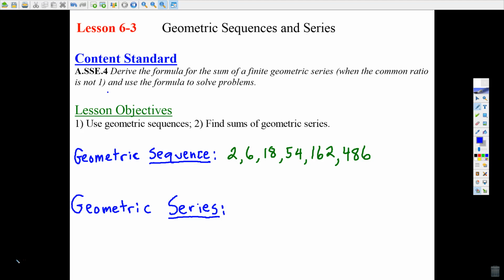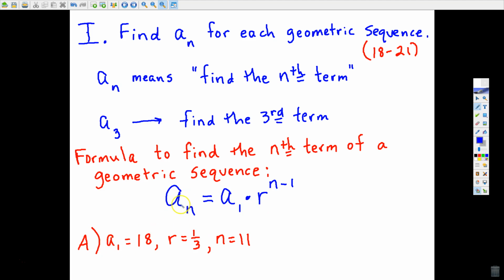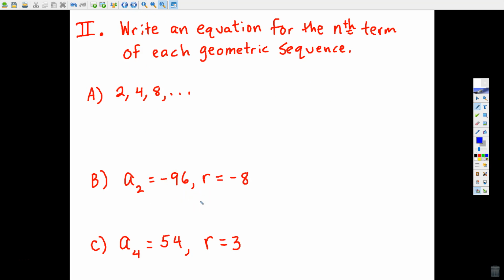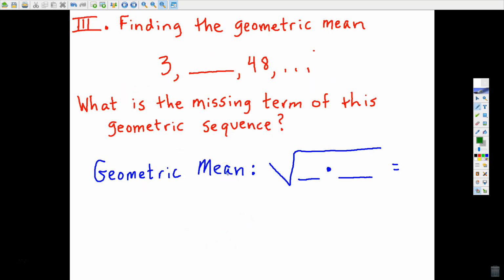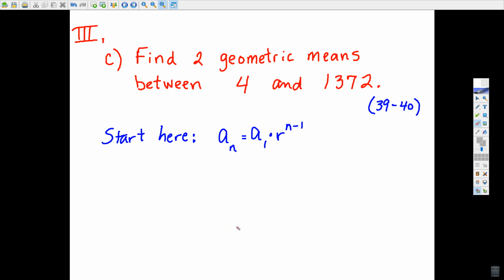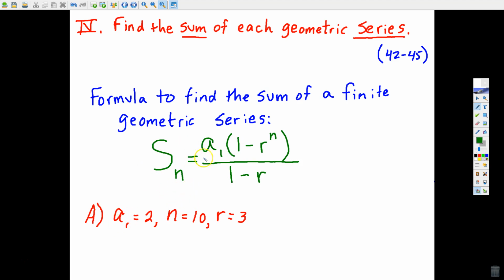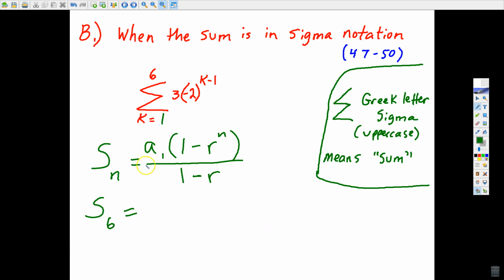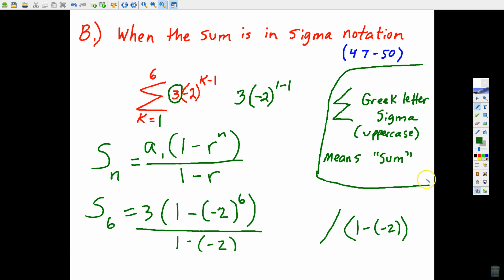Lesson 6 3 class notes